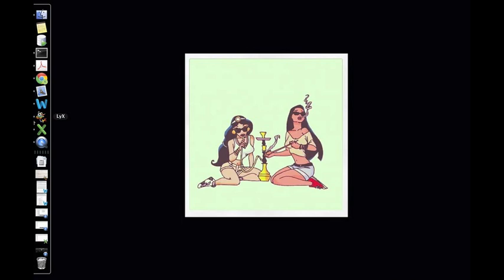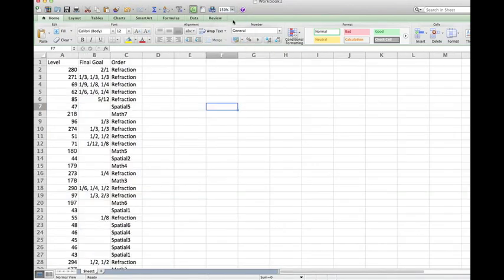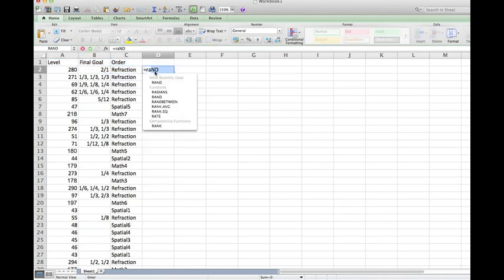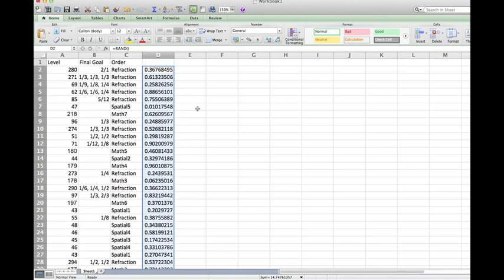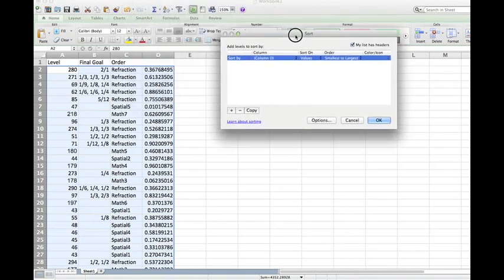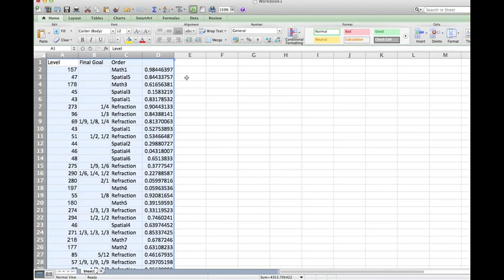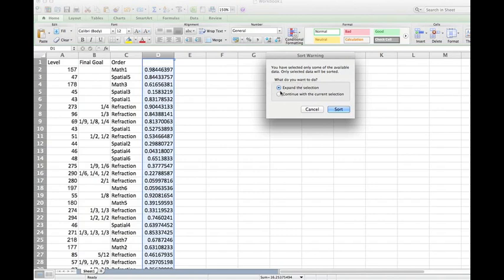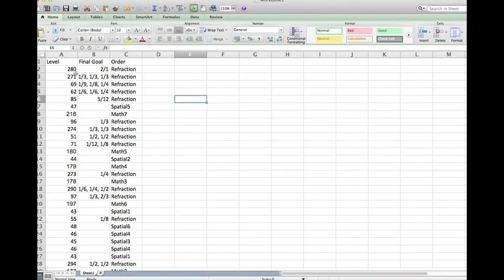Randomize a List in Excel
This tutorial shows you how to easily randomize a list in excel with just RAND function in Excel.